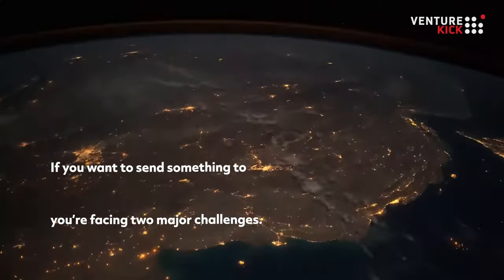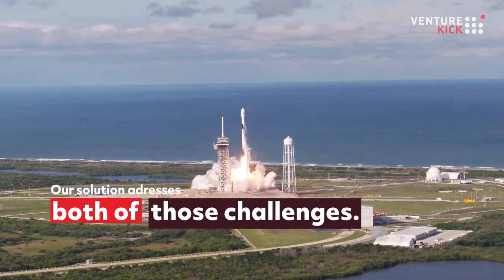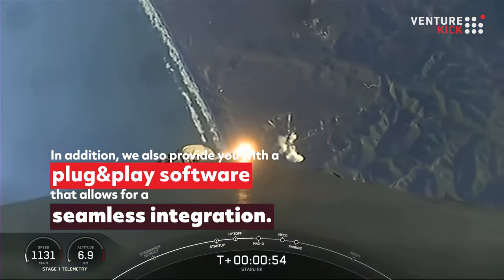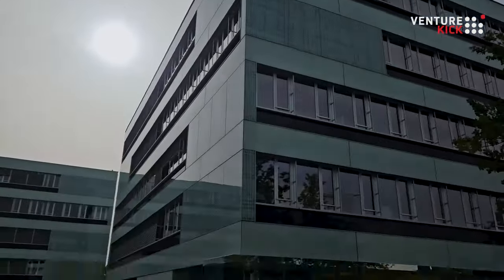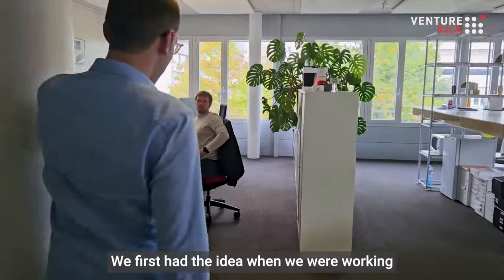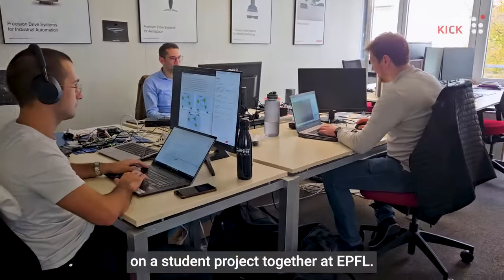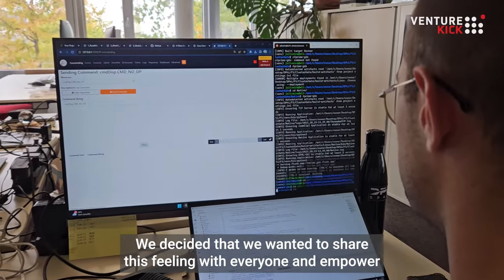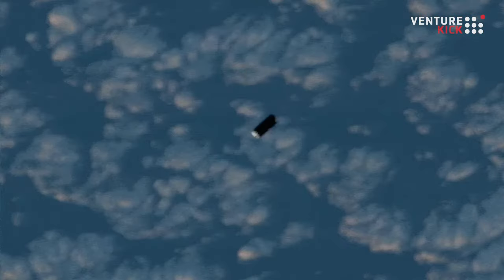DPhi Space: Democratizing access to space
"We reinvent the way satellites are built today by maximizing the amount of payloads you can put into them."

Meet DPhi Space co-founders CEO Aziz Belkhiria and CTO Michael Linder developing optimal platforms to democratize access to space. DPhi's main focus is to solve the challenge of high costs and complexities associated with deploying payloads into space. Their long-term vision is to project Earth's technological achievements into space, transforming the orbit into a direct extension of our planet.